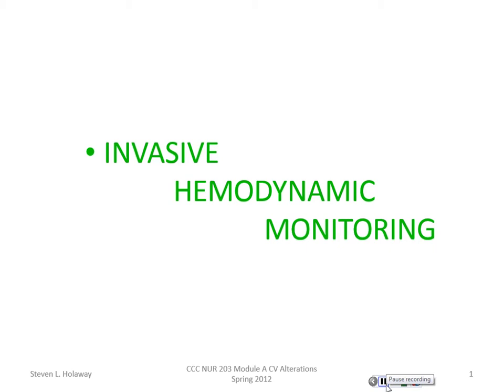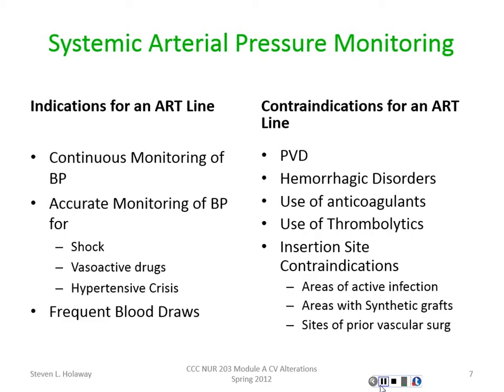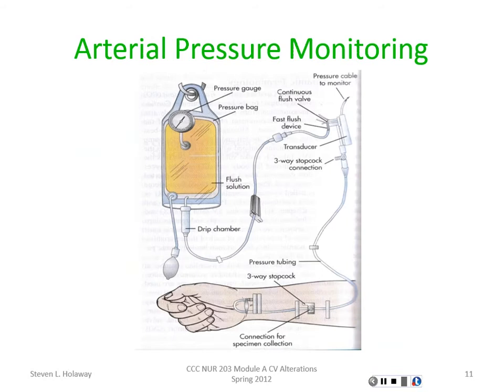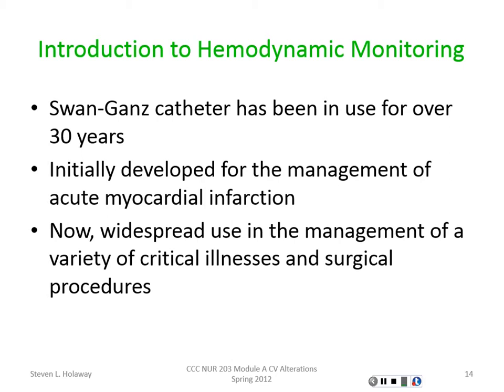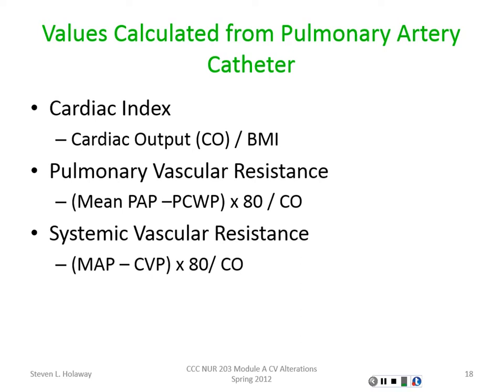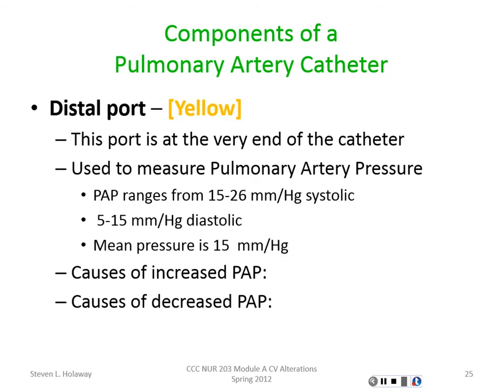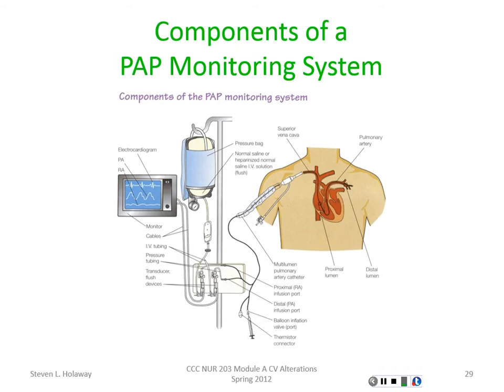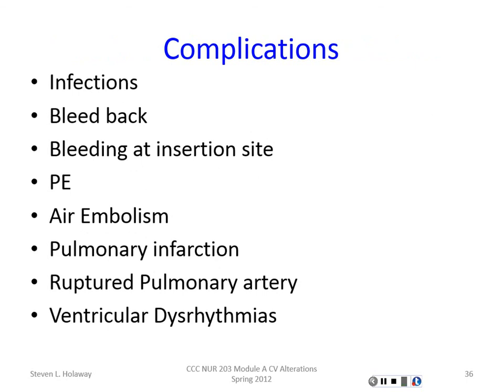13FA N203 Mod A HEMODYNAMIC Monitoring